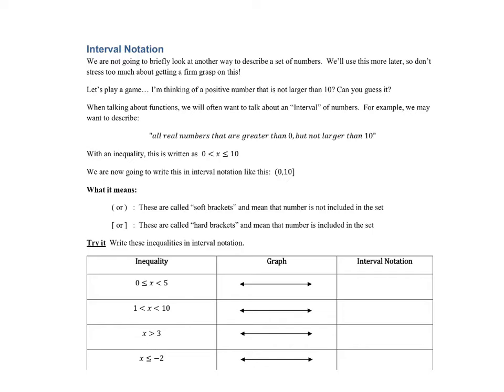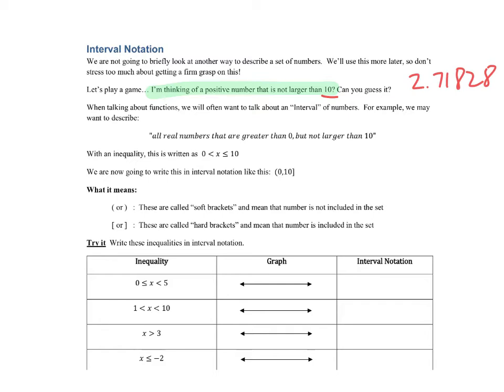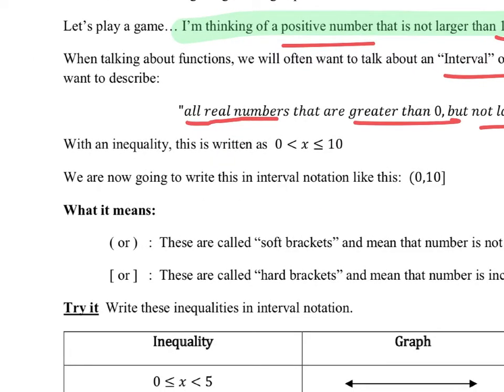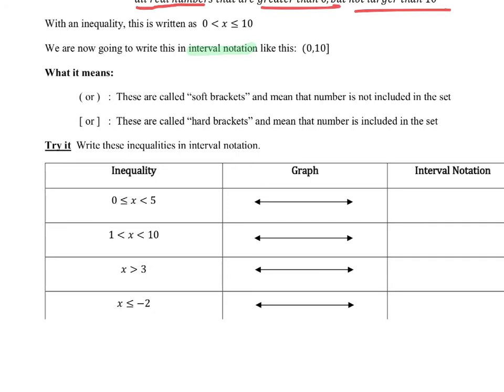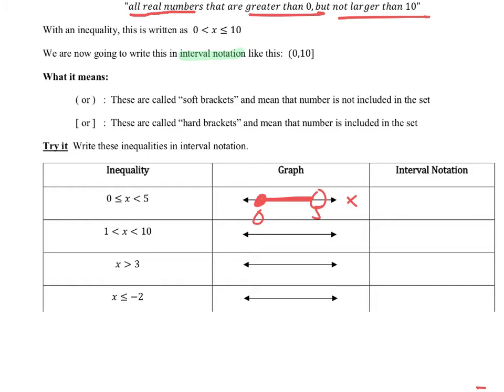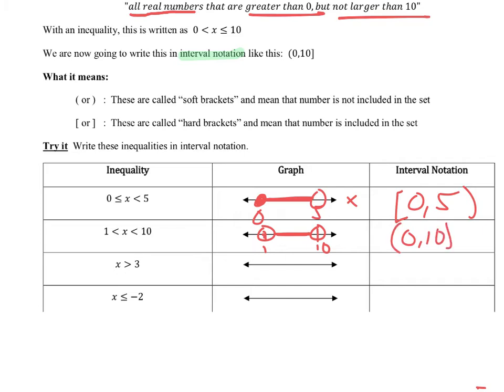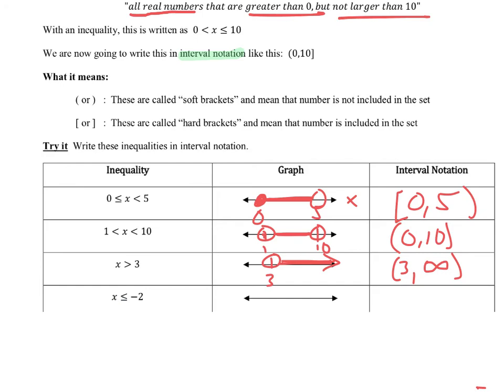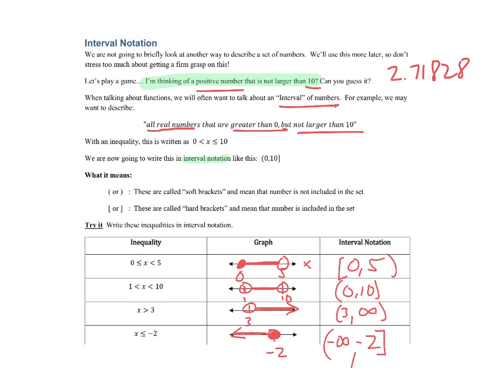Introduction to Interval Notation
A quick introduction to interval notation that is used in algebra to describe sets of numbers like domain and range.